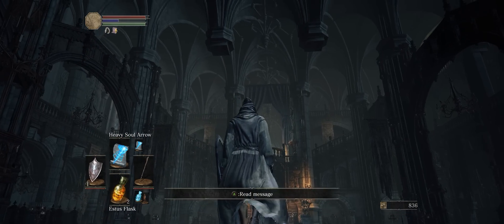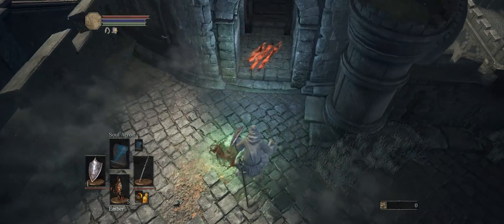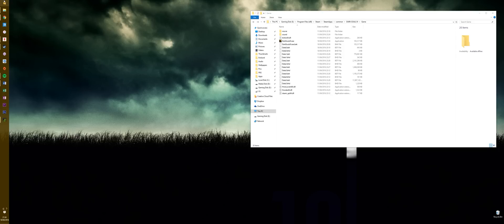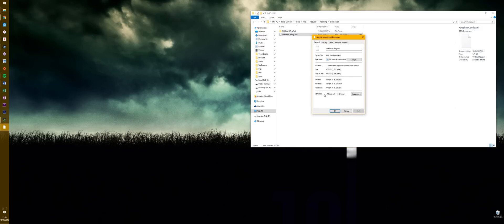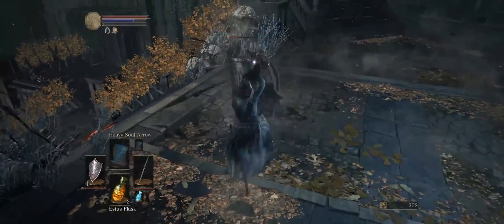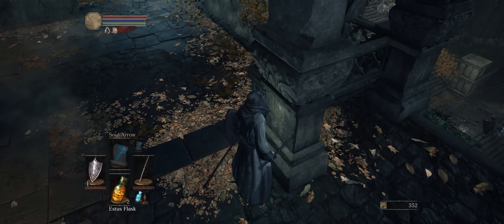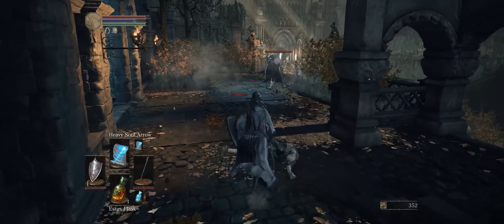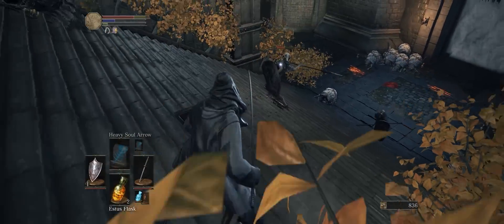Dark Souls 3 | 21:9 Info | Update #1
An updated look at Dark Souls 3 at 21:9

After any update to this game just repeat these steps and it'll fix it again

Mod:
Open dark souls 3 exe in this program, the exe will be found in your steam game folder location - Program Files(x86)\Steam\SteamApps\common\DARK SOULS III\Game

Then 'CTRL F' and search for 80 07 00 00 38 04 and once found you then need to replace that with either of the following numbers

For 2560x1080 you want 00 0A 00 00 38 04
For 3440x1440 you want 70 0D 00 00 A0 05

Then save and quit program

Now navigate to AppData\Roaming\DarkSoulsIII (you can just type %appdata% into windows explorer and then go to dark souls 3 folder that way).
Then load up the file GraphicsConfig.xml into notepad/notepad++ and edit the following

config ScreenMode WINDOW /ScreenMode
Resolution-WindowScreenWidth 2560 /Resolution-WindowScreenWidth
Resolution-WindowScreenHeight 1440 /Resolution-WindowScreenHeight
Resolution-FullScreenWidth2560/Resolution-FullScreenWidth
Resolution-FullScreenHeight1440/Resolution-FullScreenHeight

And change it to

Resolution-WindowScreenWidth 3440 /Resolution-WindowScreenWidth
Resolution-WindowScreenHeight 1440 /Resolution-WindowScreenHeight
Resolution-FullScreenWidth3440/Resolution-FullScreenWidth
Resolution-FullScreenHeight1440/Resolution-FullScreenHeight

Now save file and exit. Then right click it and go properties, and make tick read only. Now close pop up window, this stops the game changing it later.

Now load up the game, and make sure its fullscreen and correct resolution and boom you are off.
It always loads in a window so you just need to each time make it fullscreen in the settings and you are good to start playing :)